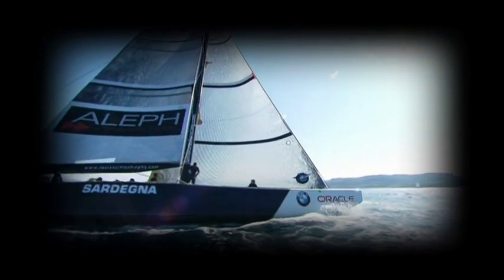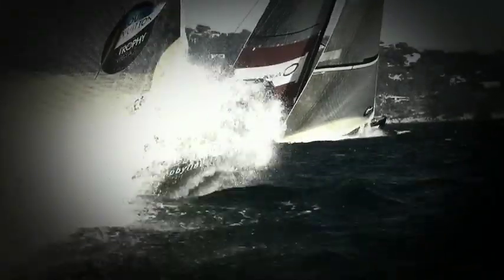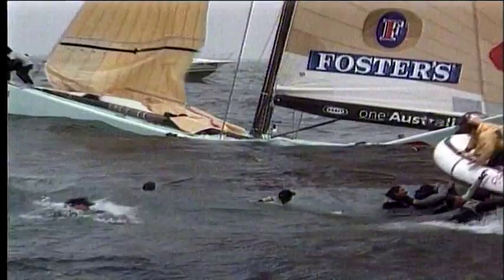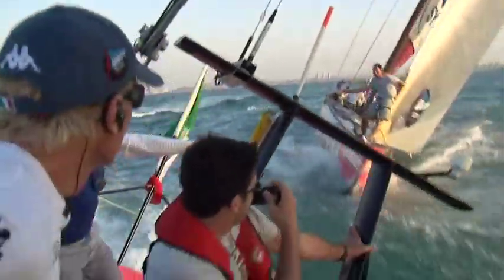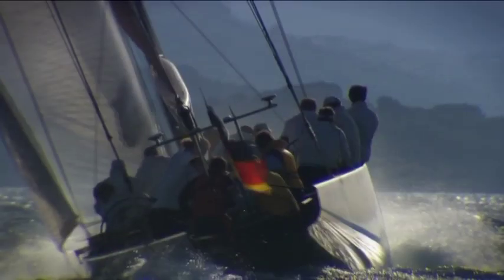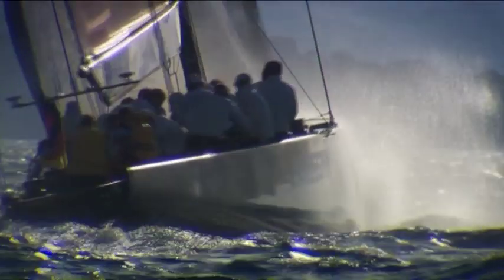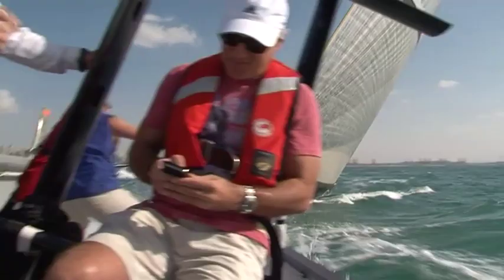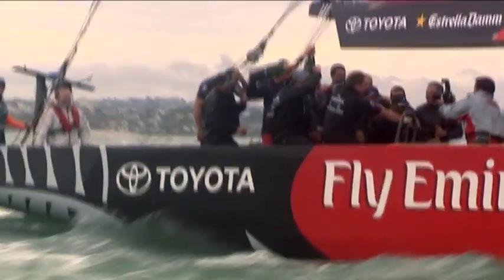Goodbye Version 5